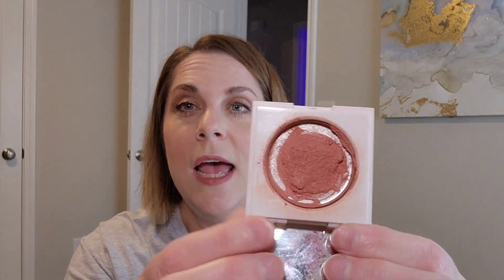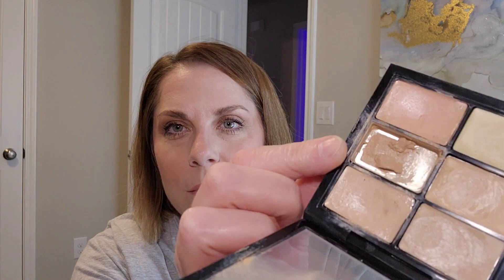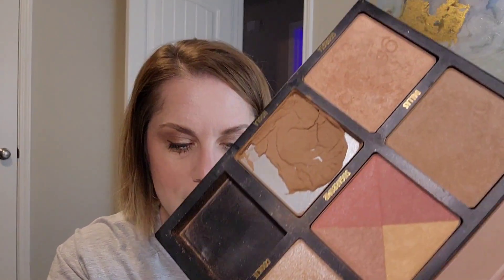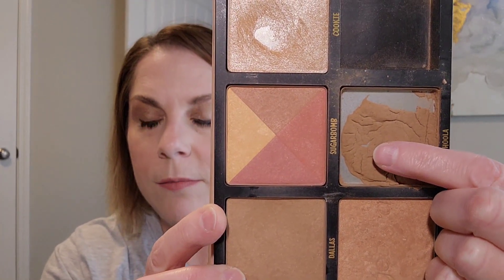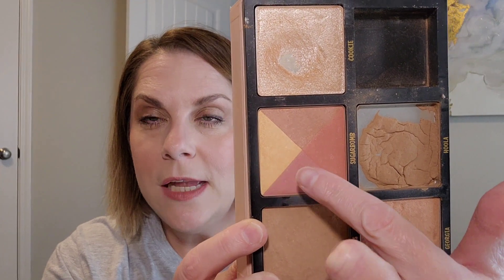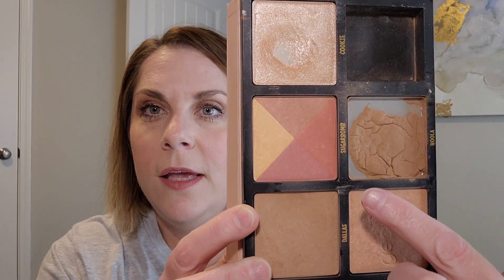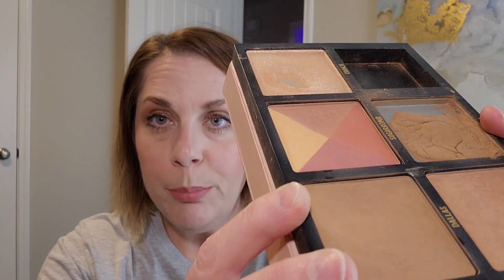23 to Pan in 2023 Quarterly Update! I'm ROCKING & ROLLING!!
It's my quarterly update for my 23 to Pan in 2023! I've been using up lots of things this year!